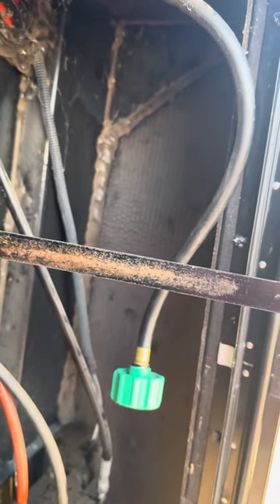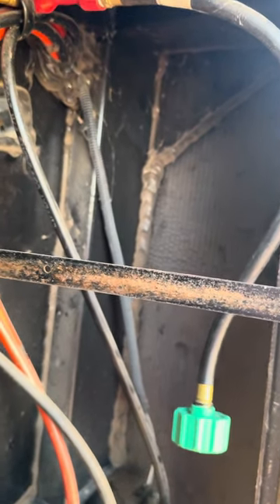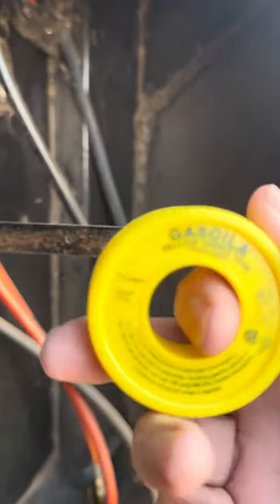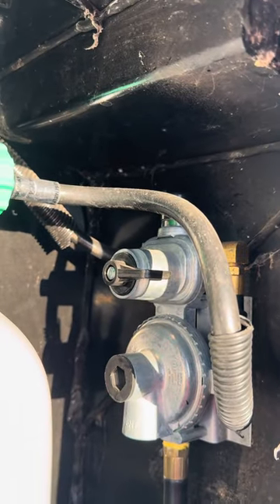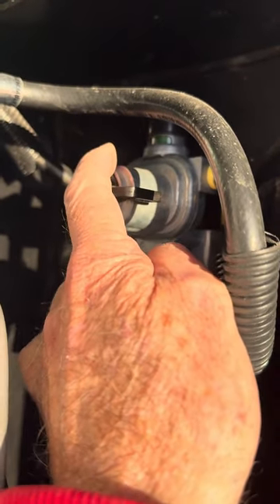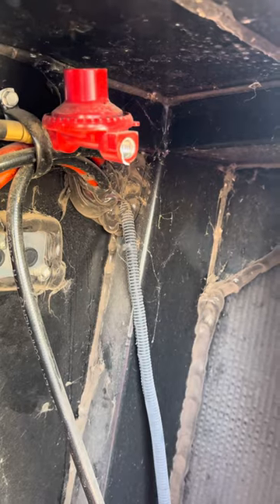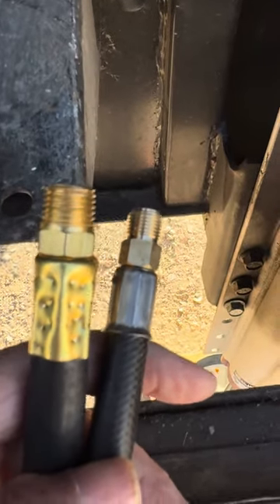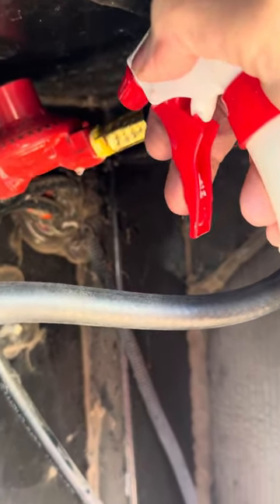RV propane pigtail replacement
Fifth wheel RVs have two regulators and the short hose going from each regulator to a propane tank is called a pigtail. This video covers how to replace one of those pigtails

Propane save thread tape.

Pigtail with smaller fitting.